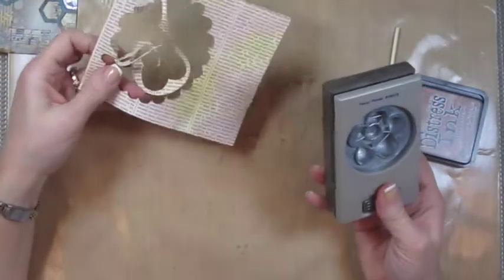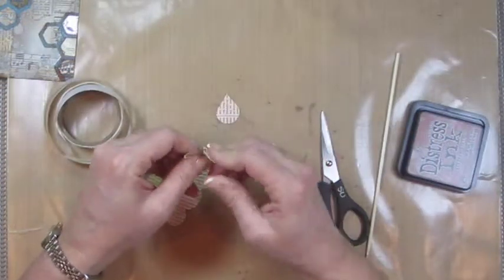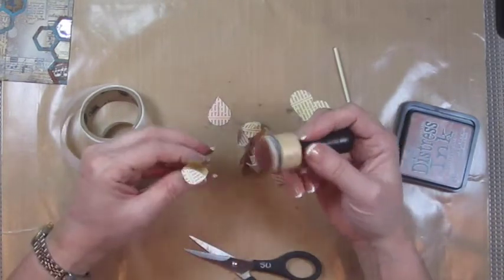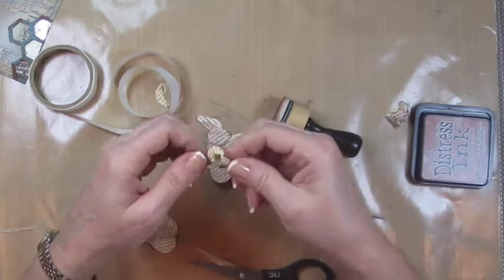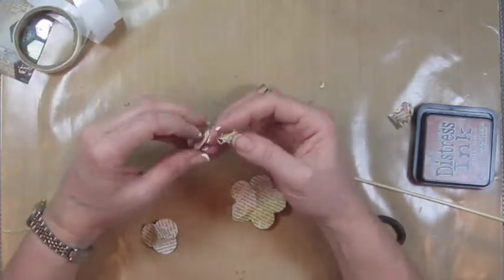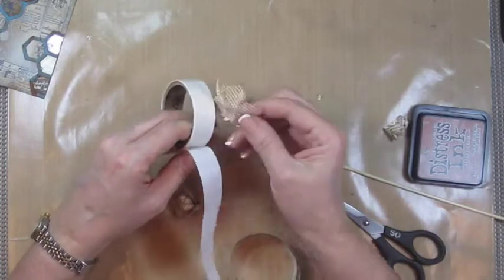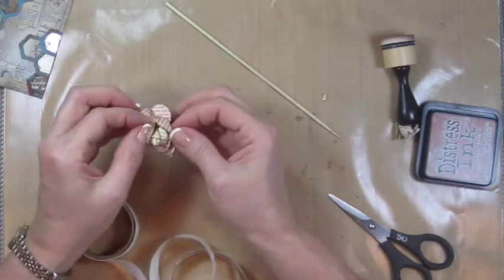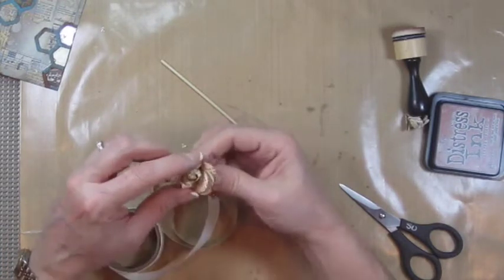How to Create Paper Flowers Using a Fancy Flower Punch